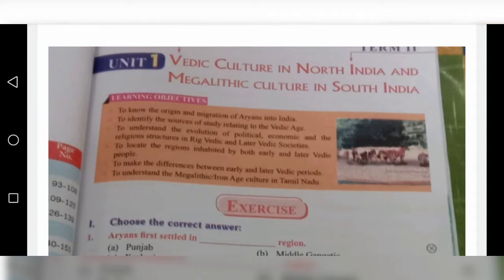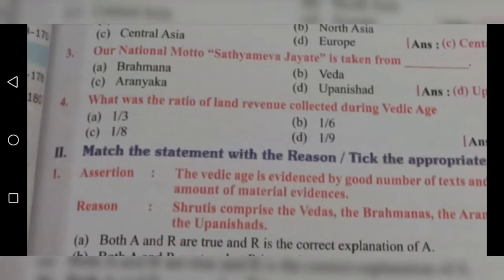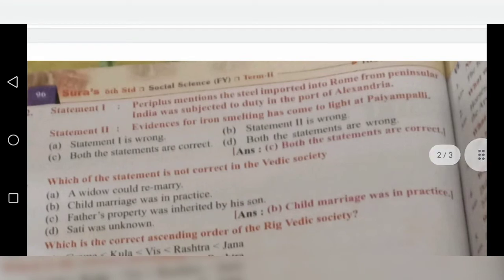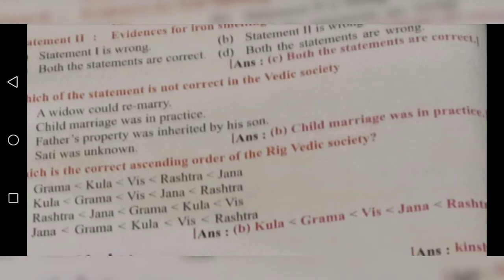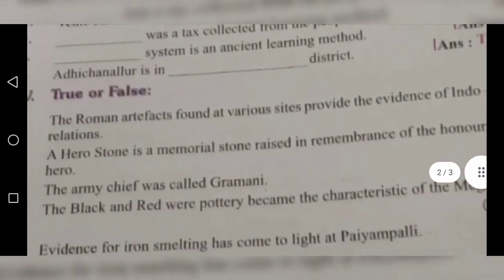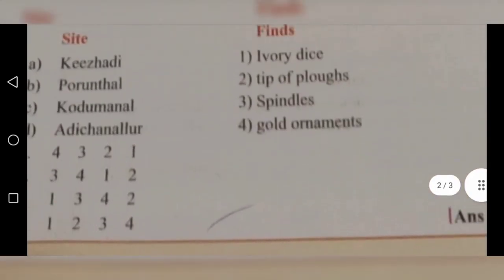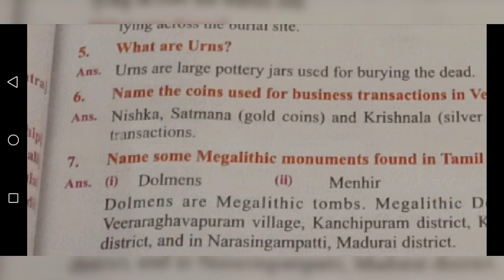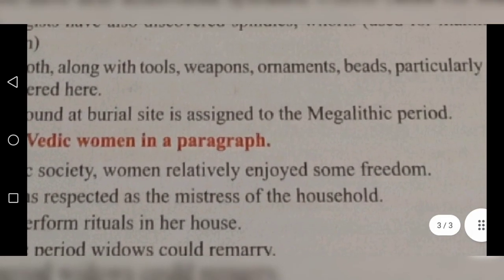VI-StdSocial//His:Unit-1 Vedic Culture in North India //Revision video